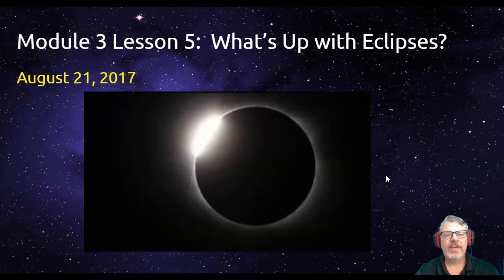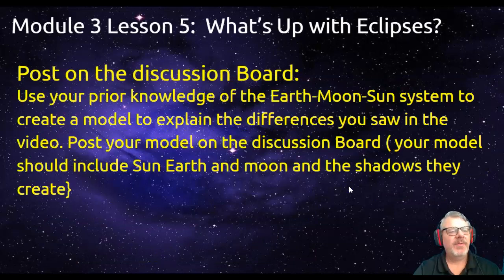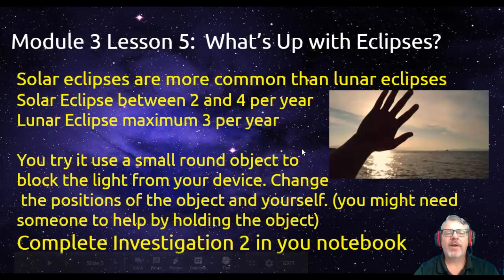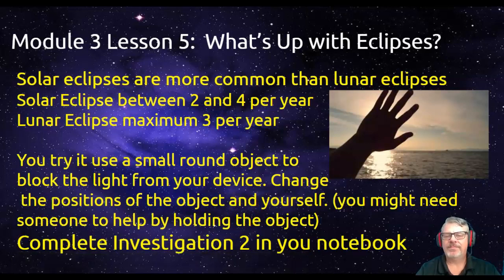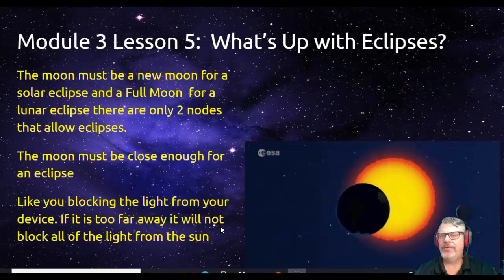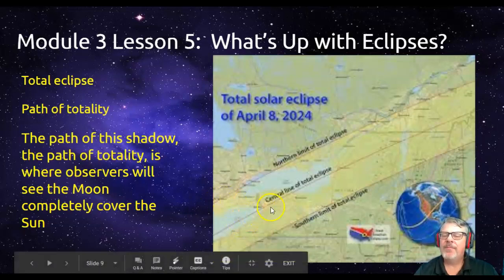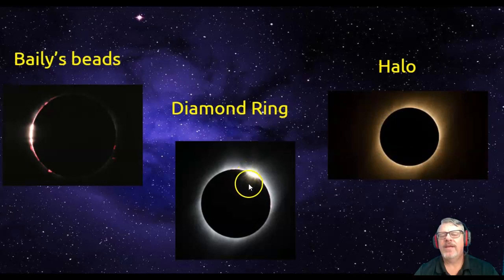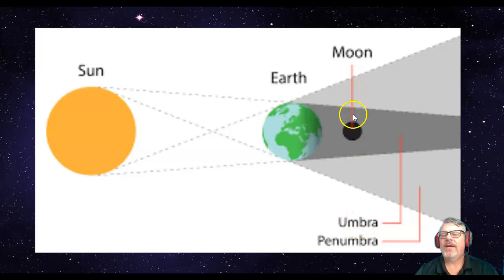Module 3 Lesson 5